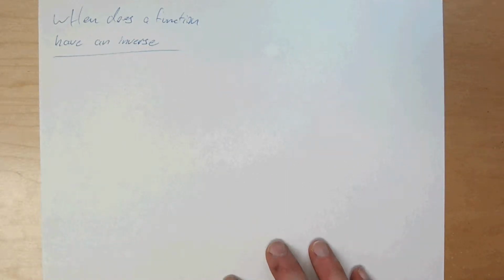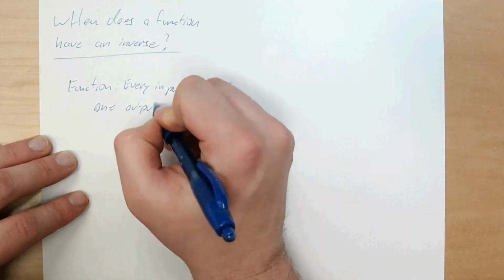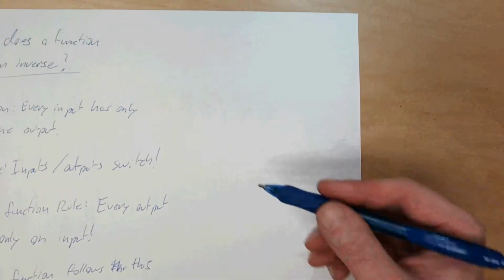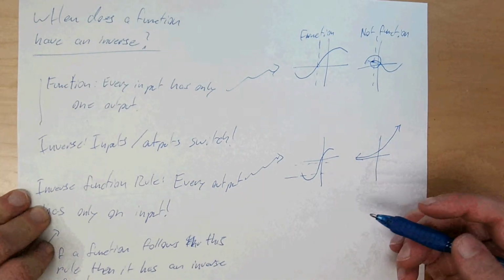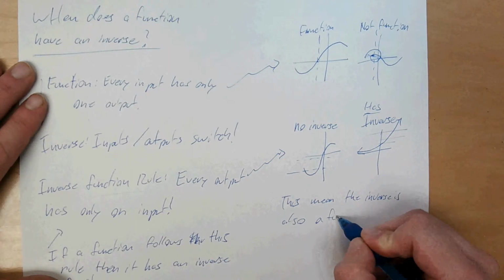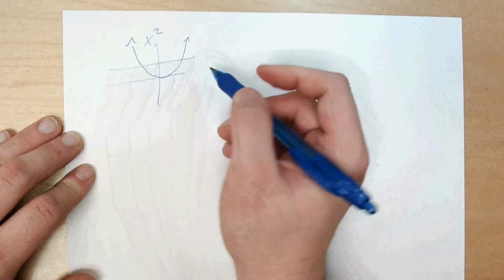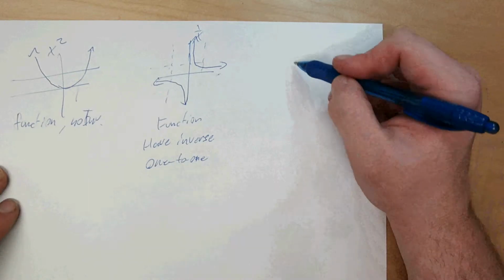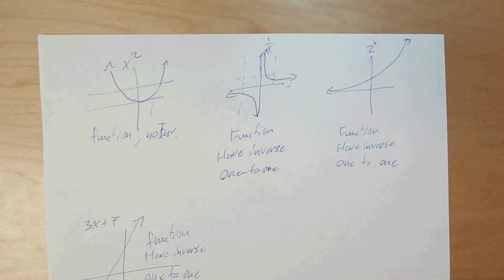Feb 27 When Is There An Inverse Function